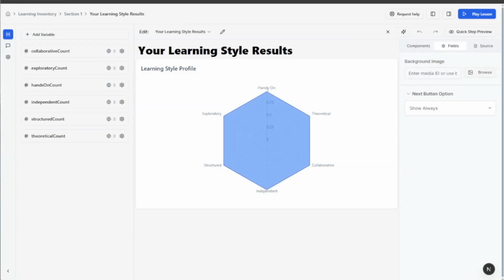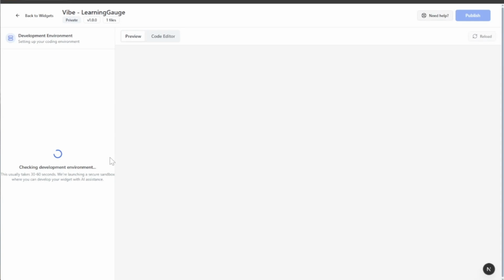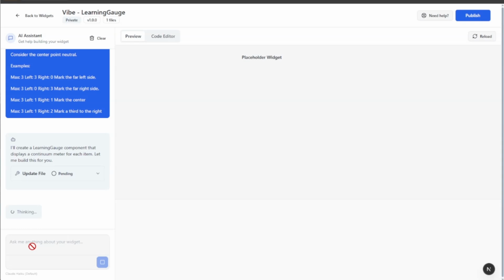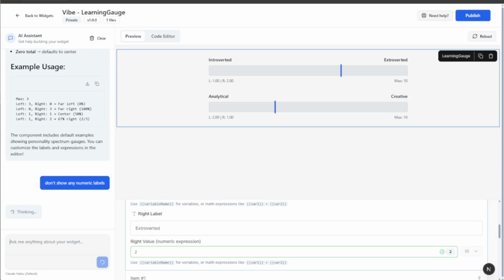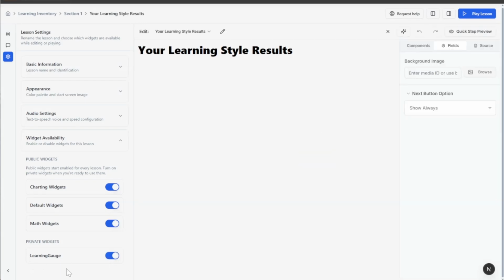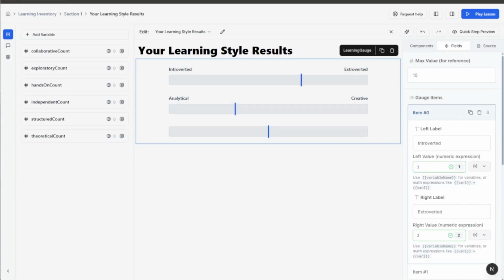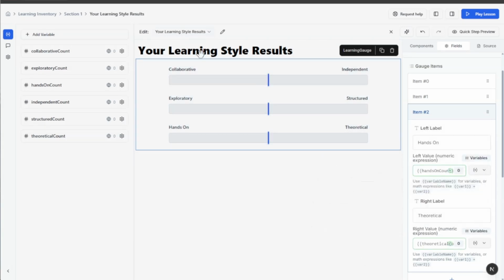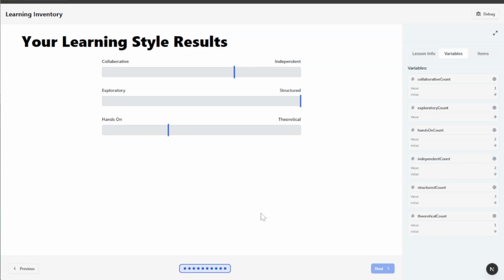Creating custom components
Create a custom Teacharium widget with the built in vibe coding interface.